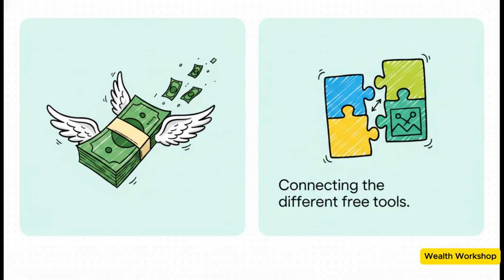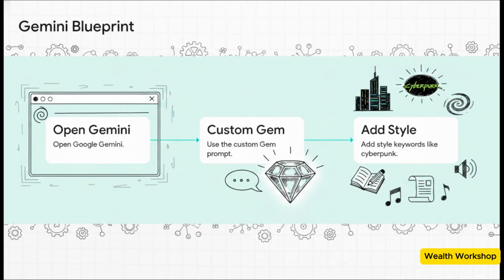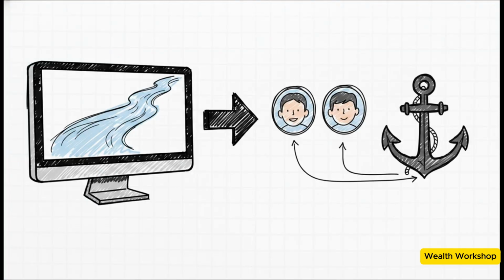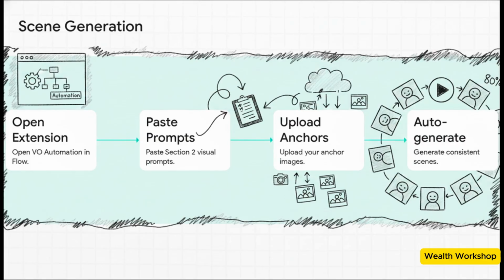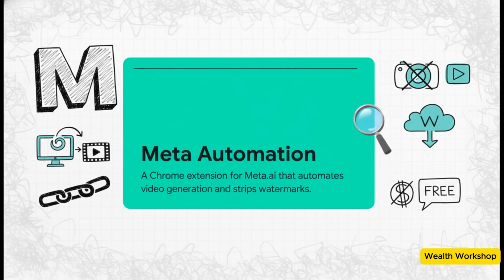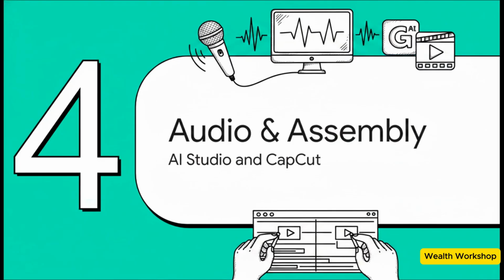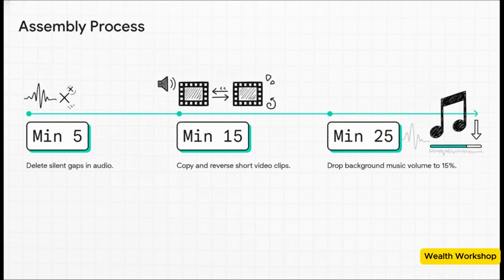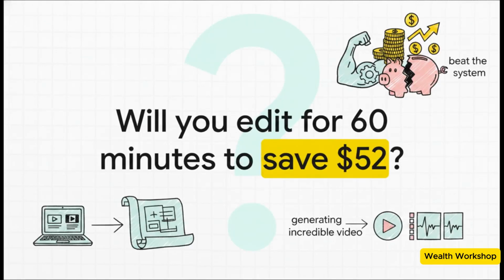How To Animate Videos Using AI (2026) | Make Money Online with AI | Wealth Education & Wealth Logic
Want to learn how to animate videos using AI like a PRO? 🚀
In this video, I’ll show you how to create amazing AI animated videos for YouTube, social media, and online business — even if you're a beginner.

💡 Discover:
✔️ Best AI animation tools
✔️ How creators make money online using AI
✔️ Wealth education & digital income strategies
✔️ Smart wealth management tips for creators

Whether you're building a YouTube channel, freelancing, or starting an online business, AI video creation is one of the fastest-growing skills in 2026.
🚀 Ready to Make Money with AI?
Join our exclusive AI Marketers Club today and learn the tools, strategies, and secrets top creators use to generate income online with AI.
💡 Discover AI-powered marketing
📈 Grow your brand faster
💰 Learn real online income strategies
👉 Join the AI Marketers Club  Here 👉   now and start turning AI into your income stream!
🔥 Start creating content smarter with AI PRO techniques!

📌 Topics Covered:
Wealth Logic
Wealth Education
YouTube Automation
Digital Wealth Building